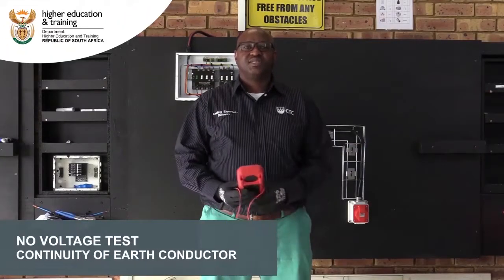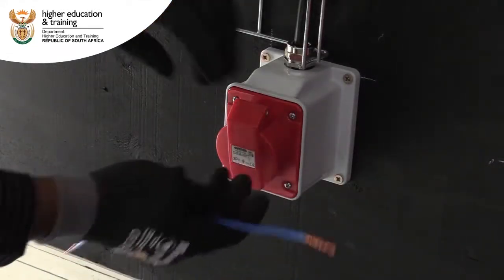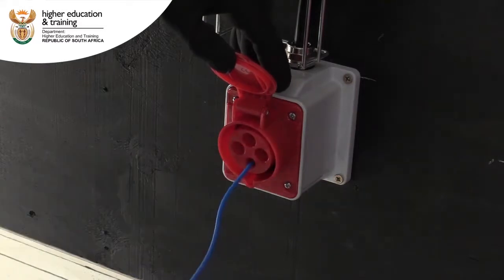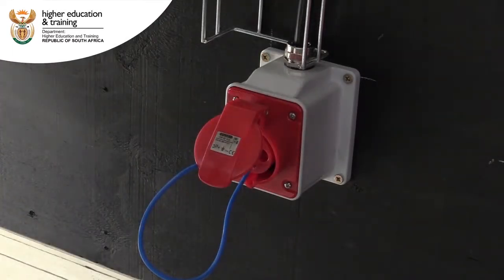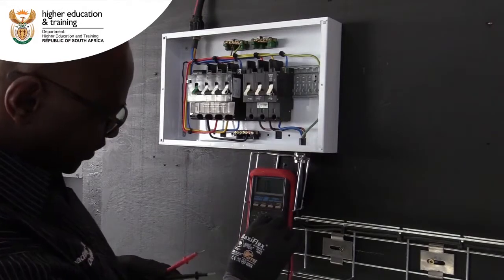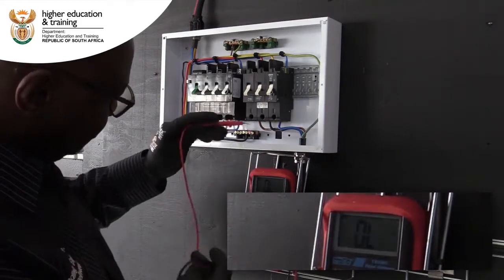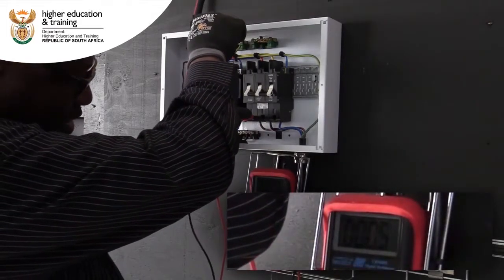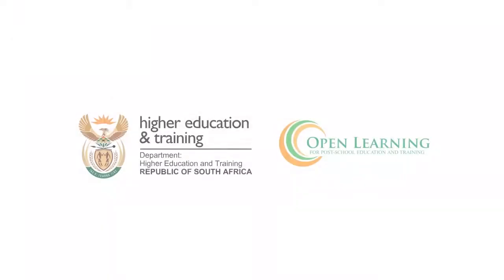Continuity of the Earth Conductor